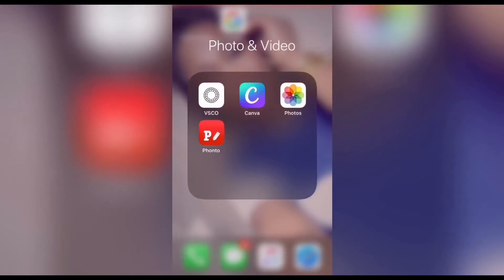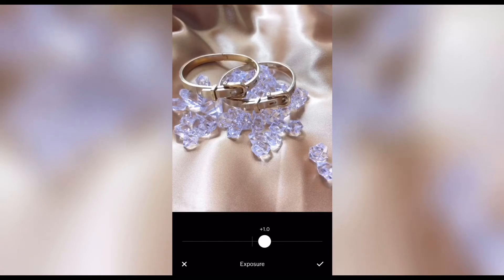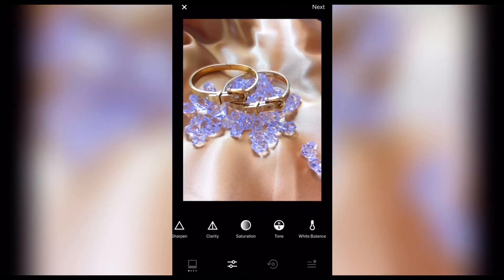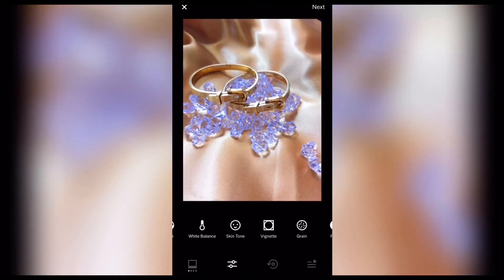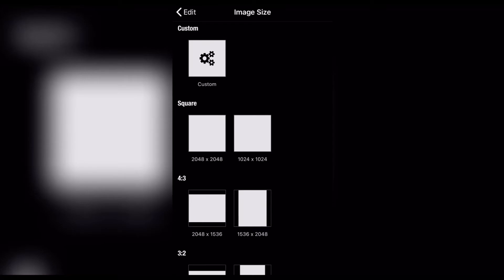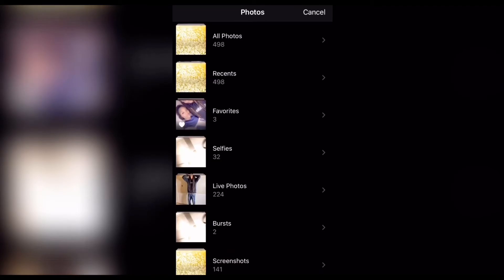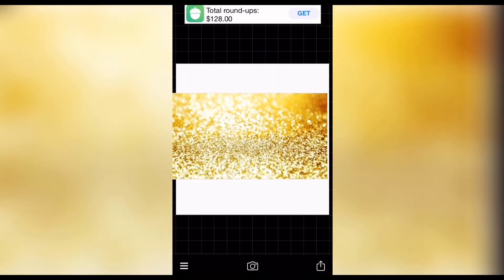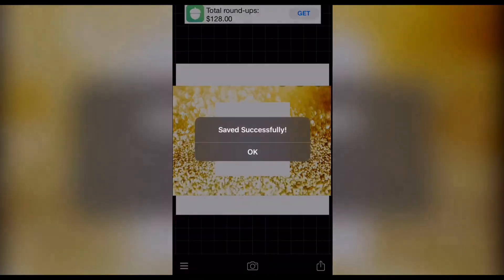EP. 7 TOP THREE BEST EDITING APPS FOR FREE ! | LIFE ON AN ENTREPRENEUR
Hey loves! This video is to give you the top three apps that I believe will be beneficial to your business. No this is not all the apps needed for a business. Thank you all for your love and support! ❤️

👻  aprilcobay